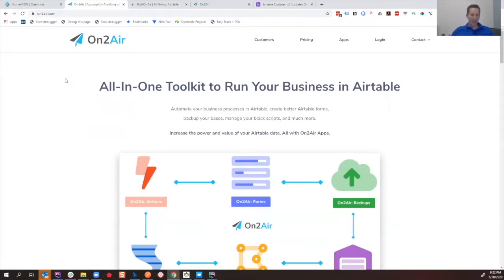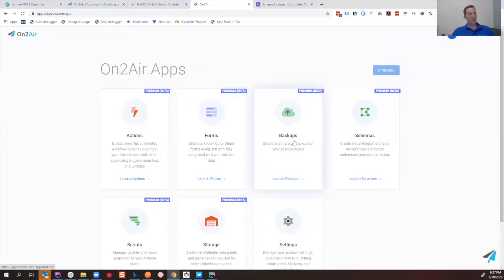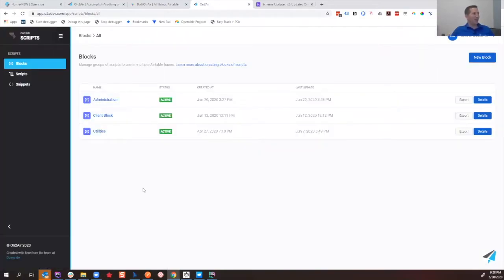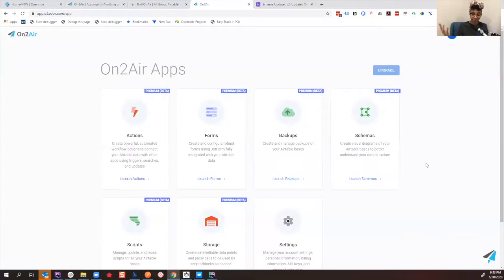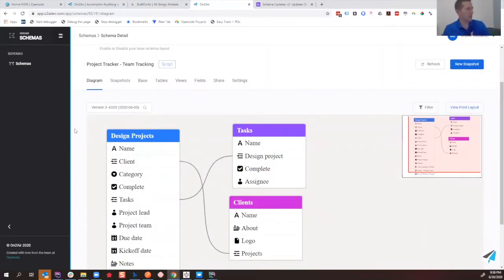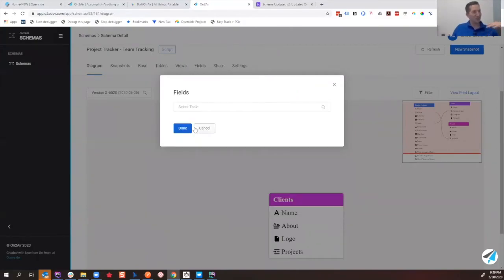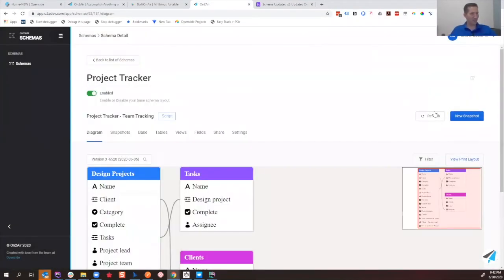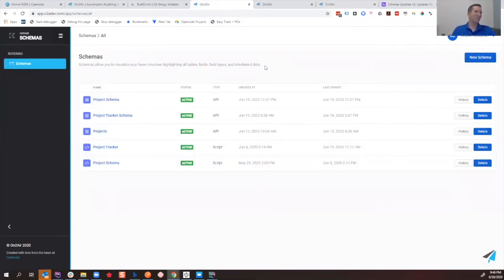BuiltOnAir Podcast [All Things Airtable] S6:E1 Showcase - Dan Fellars, Founder of Openside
In this episode, Dan Fellars returns to give us a deep-dive into some newer products offered by his company, Openside. Openside not only sponsors BuiltOnAir.com, which of course hosts this very podcast, but offers Airtable consulting services as well. To help their clients step up their Airtable game, Openside created a suite of products called On2Air which takes the guesswork out of automating many Airtable tasks. Tried-and-true fan favorites like On2Air Actions and On2Air Forms are now joined by a host of other premium extensions including On2Air Schemas. Dan showcases the power of Schemas, which allows users to track every bit of metadata associated with a particular base over time, and gives us a run down of how this new extension could save you a headache or two in the future.
If you enjoyed the episode, be sure to give it a like or hit us up on social @BuiltOnAir! We always love to hear your comments and suggestions. It helps us keep the podcast going!